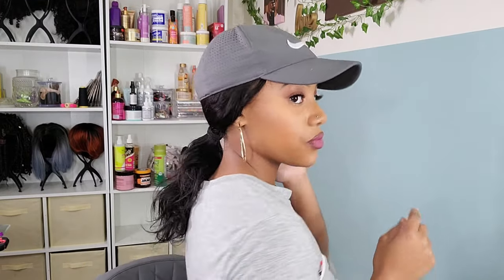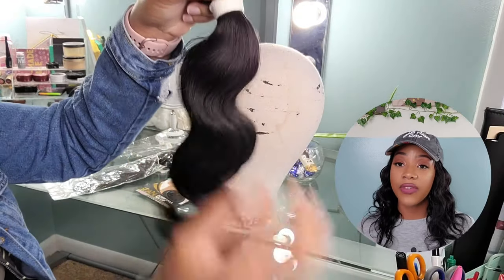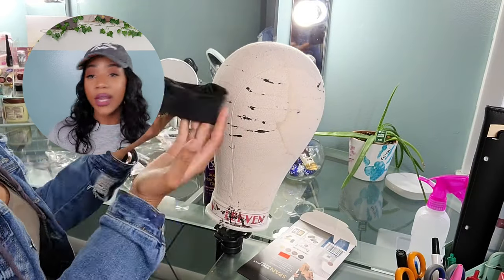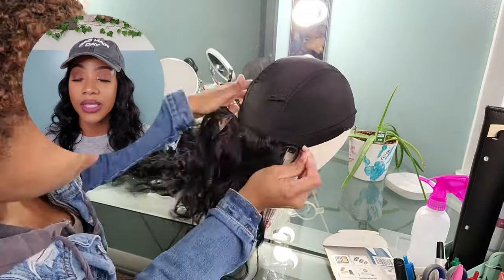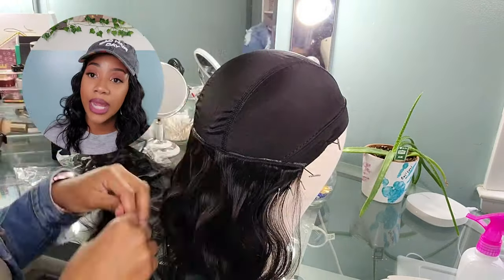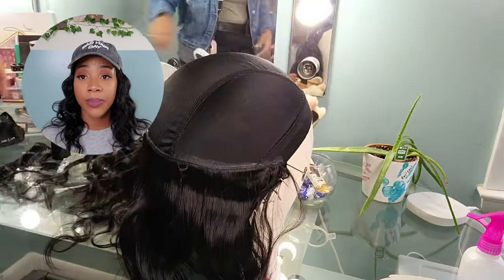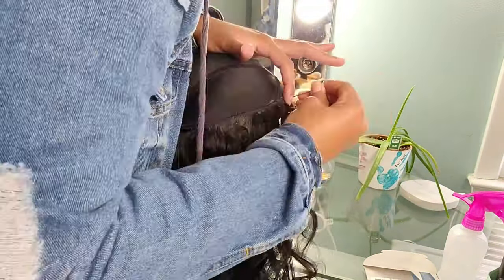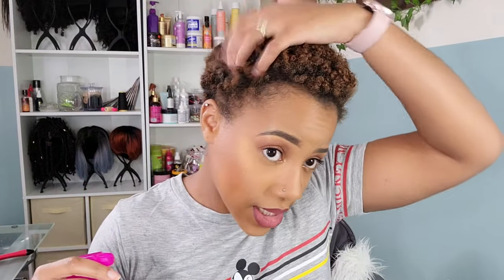It's the ✨VERSATILITY✨ FA MEEE!| Baseball Cap Wig Tutorial |the PONPONS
GIRL! I finally made a Baseball Cap Wig but I wanted to be able to wear this look in multiple ways, of course. FINALLY,  I have a dedicated weekend wig that I can wear and still look cute.
SUPPLIES NEEDED:
SPAN wig cap
Hair Glue
TWO Bundles of Human Hair of your choice
Baseball Cap from Walmart
Where to Purchase Headwraps
Purchase Baseball Cap
HEYYY  BESTIES!!!